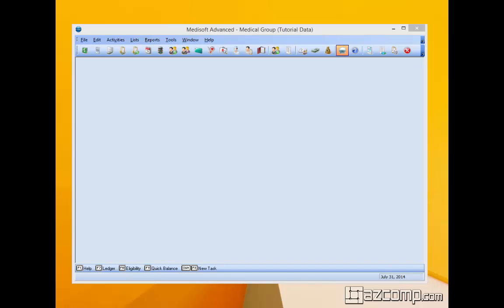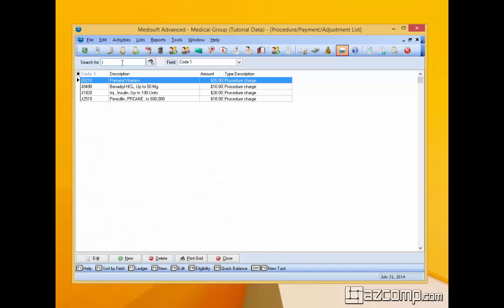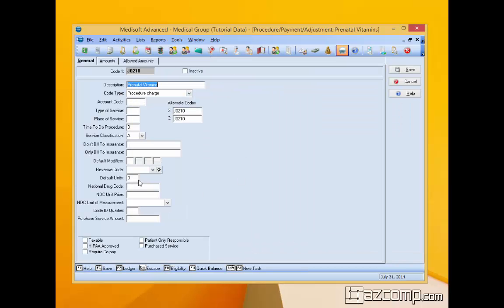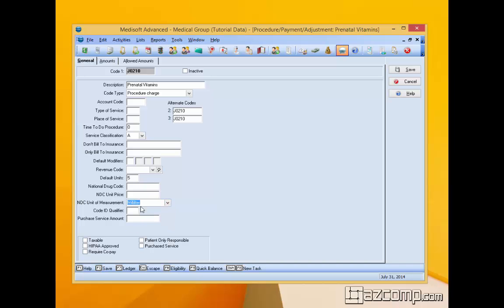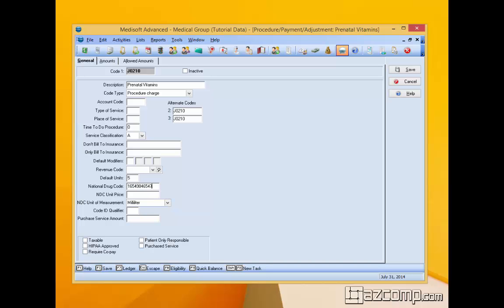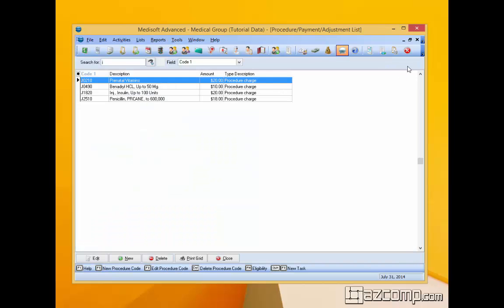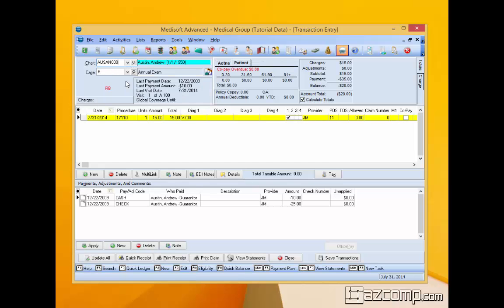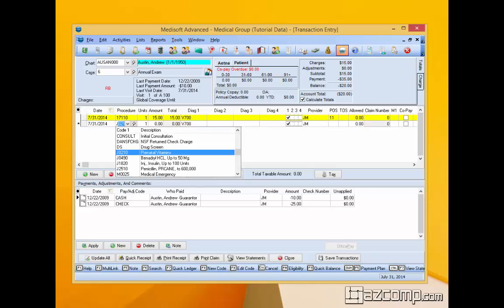MEDISOFT V19 - Add NDC Drug Codes To Print Correctly On Claims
Also be sure to visit us for more tips & tricks, industry information and other info about AZCOMP.  In this video, learn how to add NDC drug codes to print correctly on claims in Medisoft v19.

Video Transcript

 In this video we’re going to show you how you can set up your NDC information on your drugs that way you don’t have to put that in every time you enter the drug on the transaction it automatically fulfill when you actually enter the procedure code. So we start by going to list procedure codes and we go to drug code. I know drug start with the “J” so will just start with the vitamin the pre-natal vitamins that are a good start now there is a few things to point in here. Default units would be like 5ml so we make it 5 and the unit measurement would be milliliters so I’m gonna go 5ml. you have the drug code whatever it may be and the NDC unit price would just be 5 dollars and then we save, now we’re gonna add that on the patient so let’s go ahead and do that. So gonna go ahead and add that drug to the patient “J” is the first one pre-natal vitamins don’t think Austin gonna need that but its ok, you’ll see that now its going to fulfill all the NDC information right here and it also going to put it on the client.